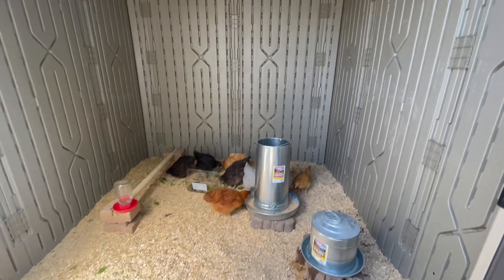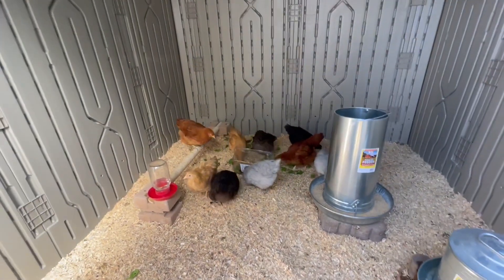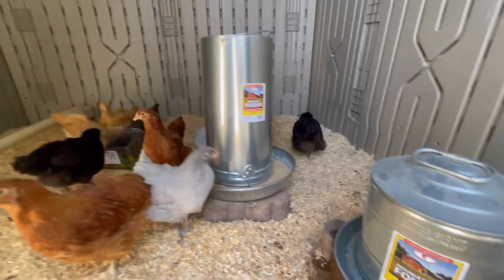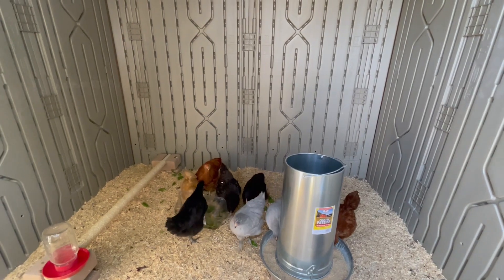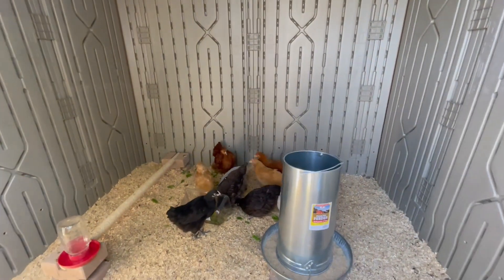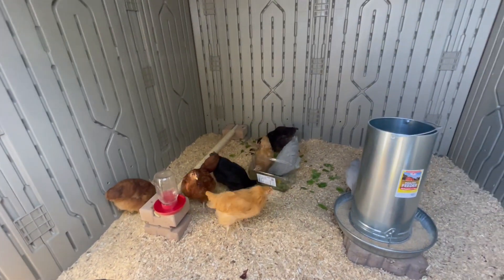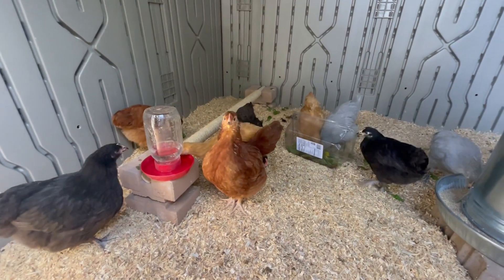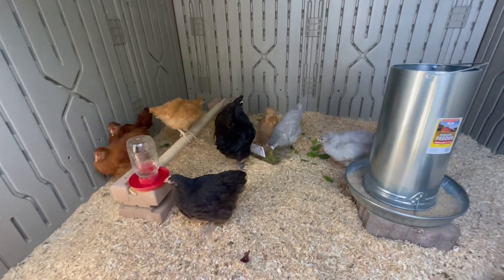The flock is in the Coop!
My orpington flock has officially moved into their coop at 8 weeks old.  I have 2 buff orpingtons, 2 lavender orpingtons, 2 chocolate orpingtons, 2 red orpingtons and 1 black orpingtons.